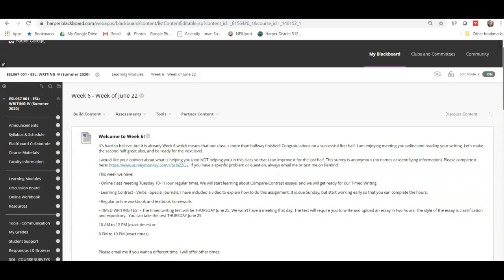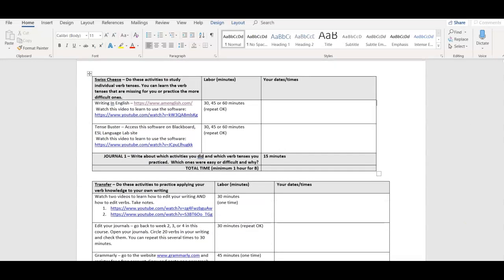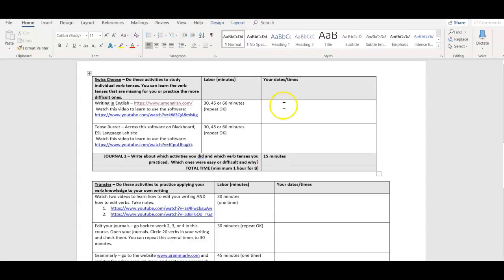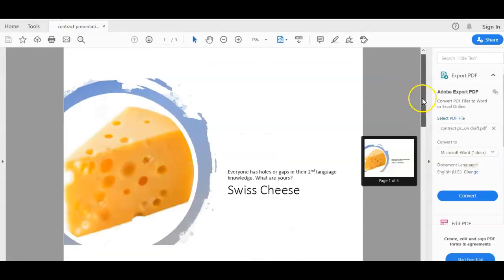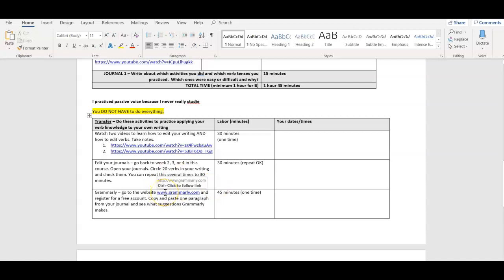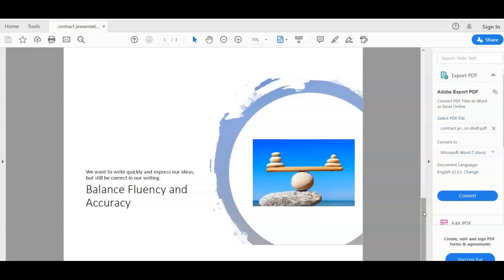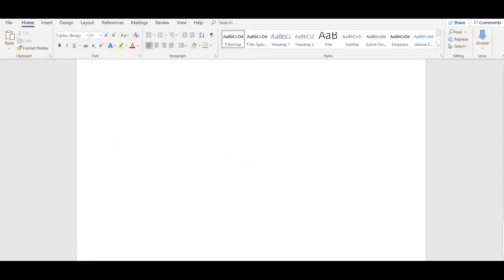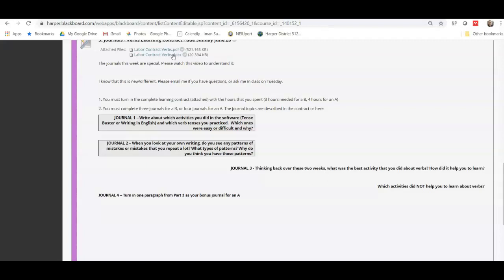Learning Contract - Verbs Explanation